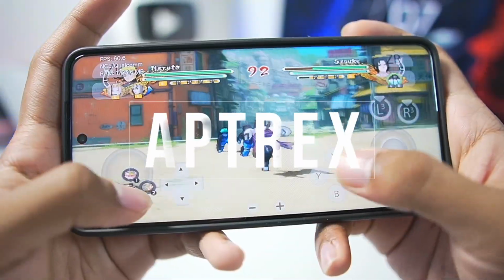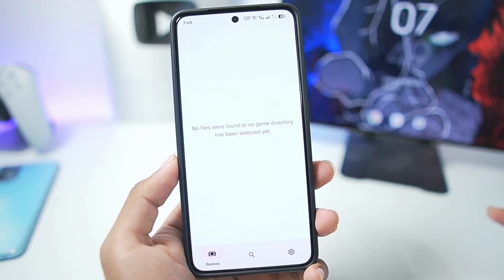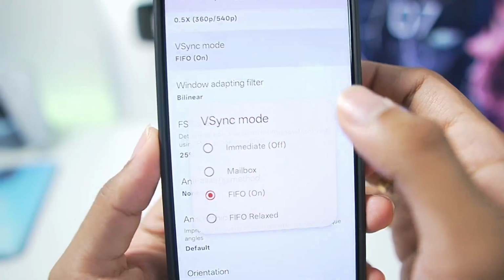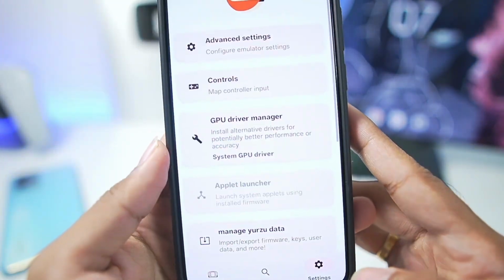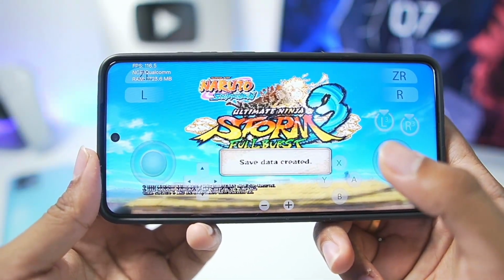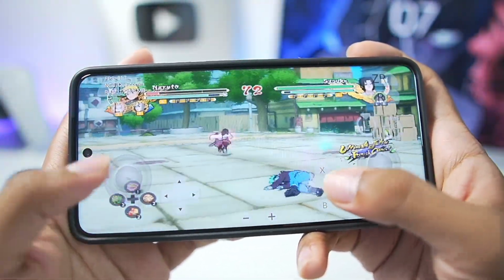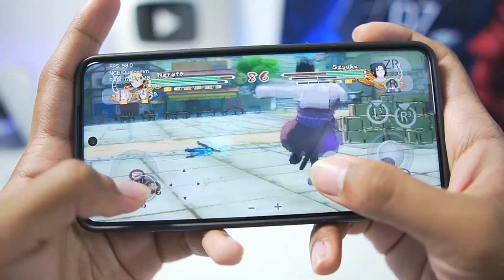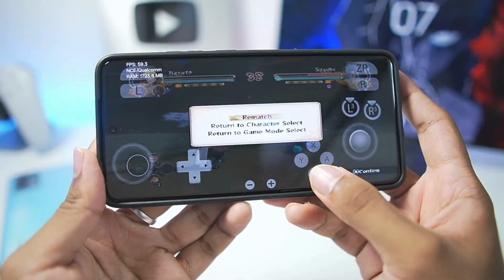🔥 YURZU Emulator Android V3 - Setup/best Settings/gameplay | New Nintendo Switch Emulator!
Try iAnyGo to change your location on Android without root or a computer.
It works with location-based apps like Pokémon GO, WhatsApp, Facebook, Snapchat, and more.
It's compatible with Windows, Mac, and iOS, offering special features tailored just for gamers.